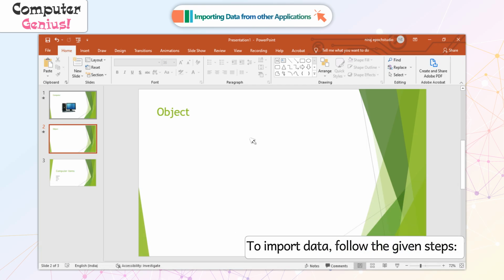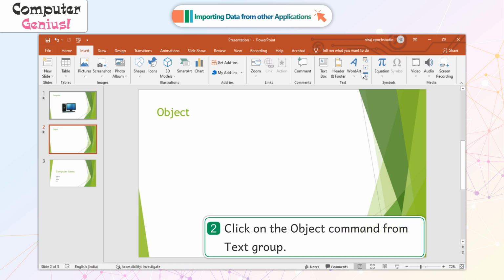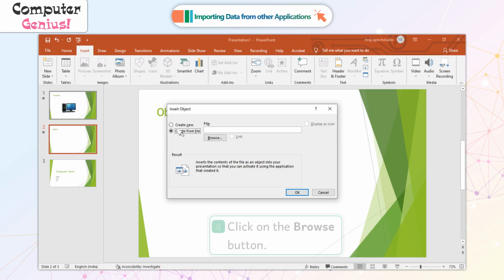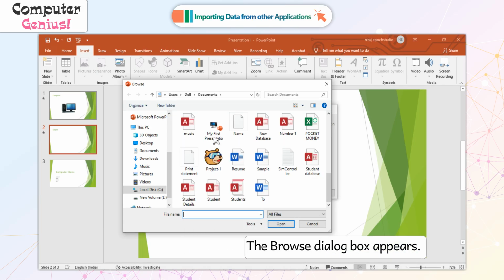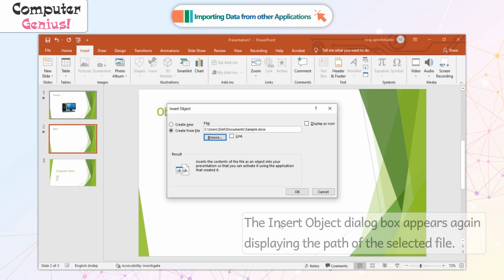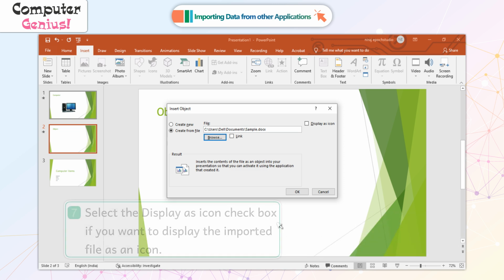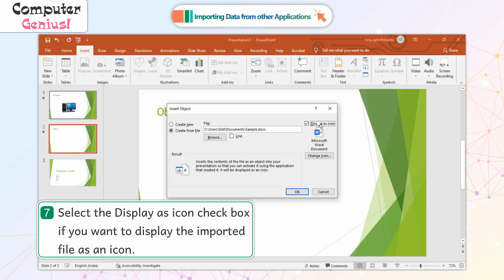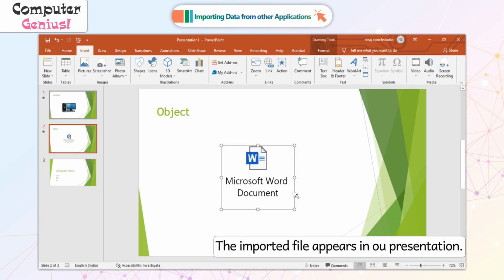𝐈𝐦𝐩𝐨𝐫𝐭𝐢𝐧𝐠 𝐃𝐚𝐭𝐚 𝐟𝐫𝐨𝐦 𝐨𝐭𝐡𝐞𝐫 𝐀𝐩𝐩𝐥𝐢𝐜𝐚𝐭𝐢𝐨𝐧𝐬|𝐂𝐡 𝟎𝟒|𝐂𝐨𝐦𝐩𝐮𝐭𝐞𝐫 𝐆𝐞𝐧𝐢𝐮𝐬 𝐕𝟐.𝟏|𝐂𝐥𝐚𝐬𝐬 𝟎𝟔